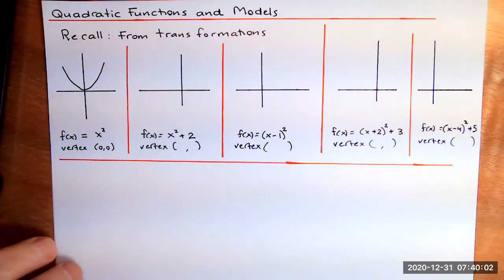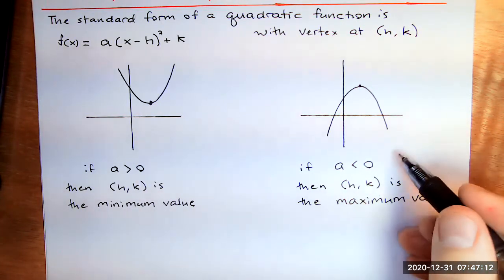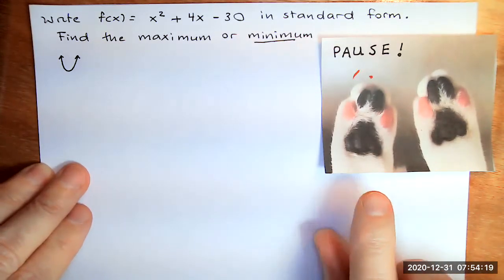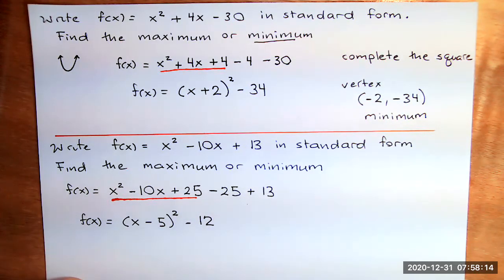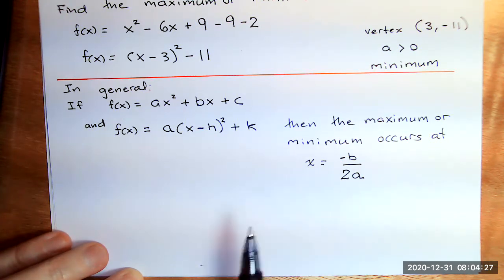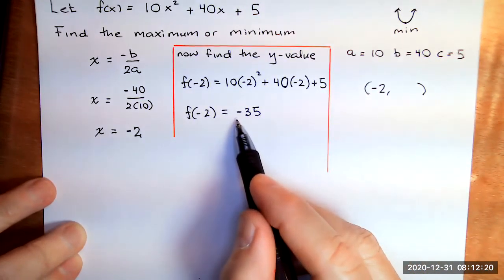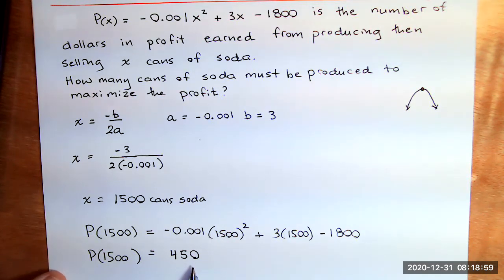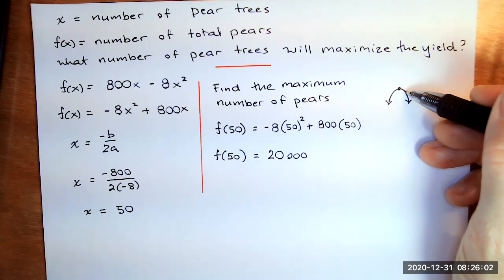quadratic functions and models, precalculus algebra